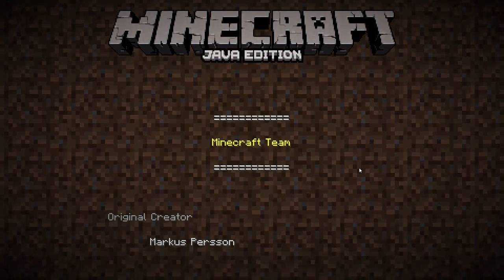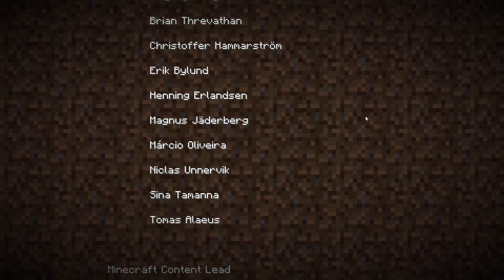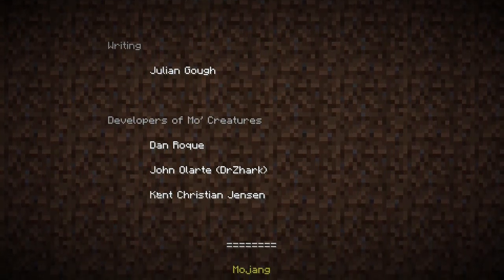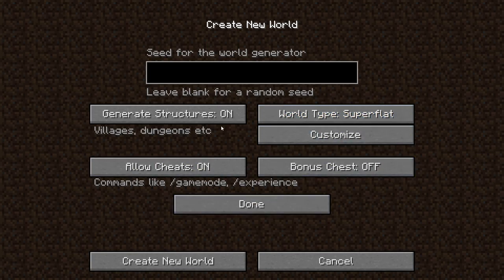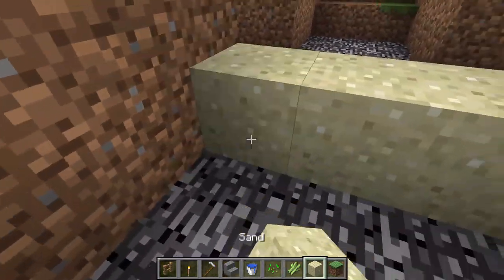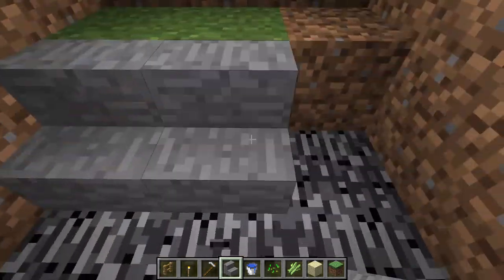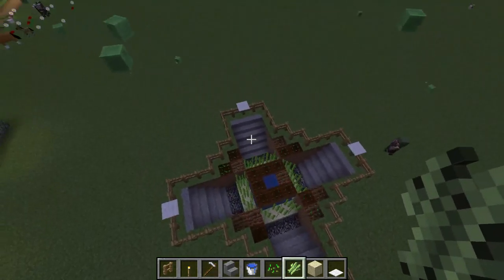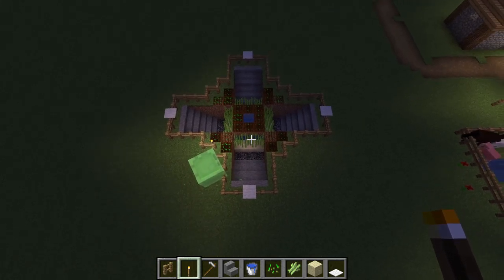THE CUSTOM RED CROSS FARM (Minecraft)